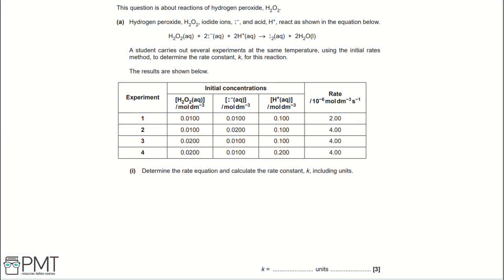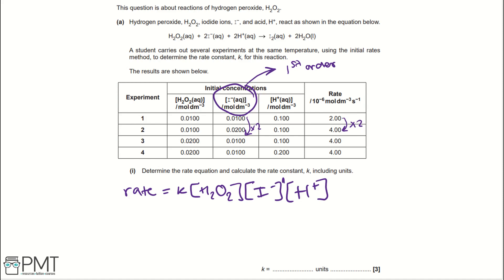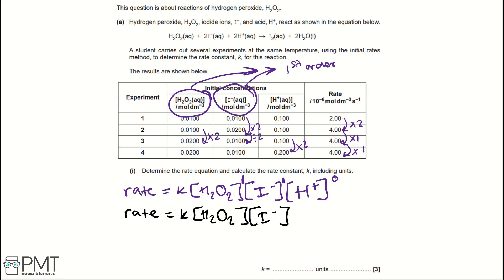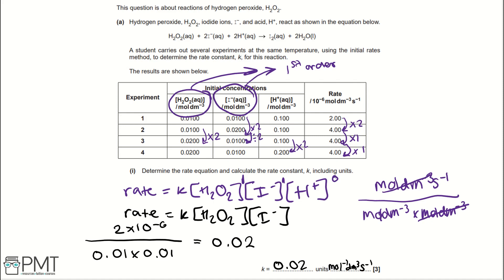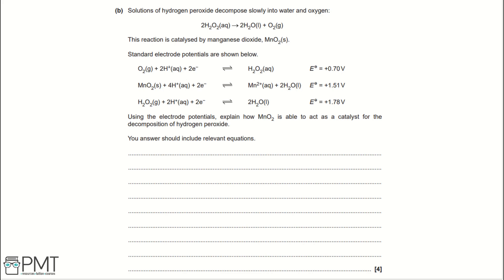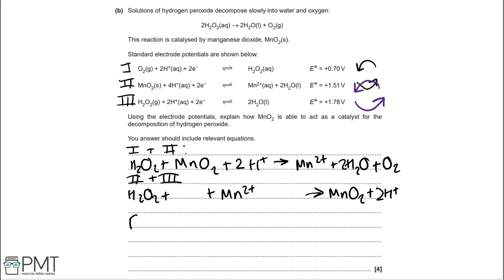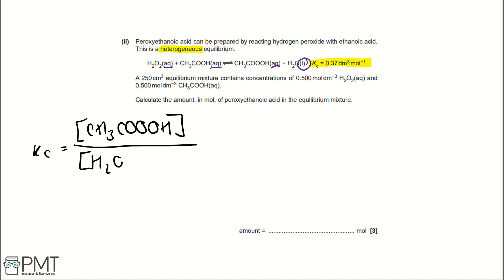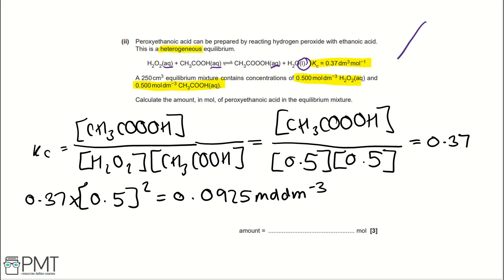How Fast? - Q7 | Chemistry A-Level | PMT Education